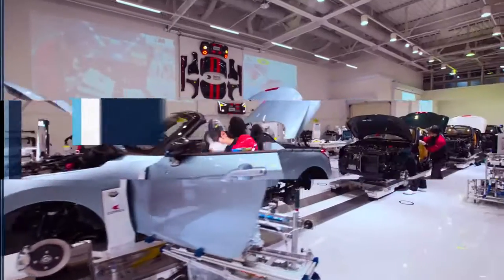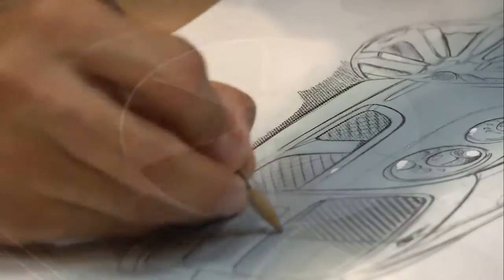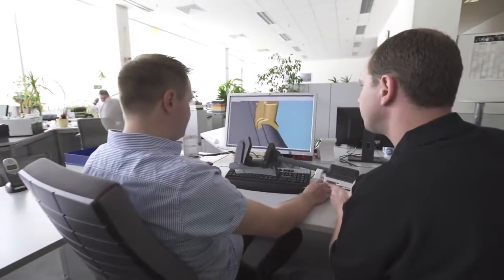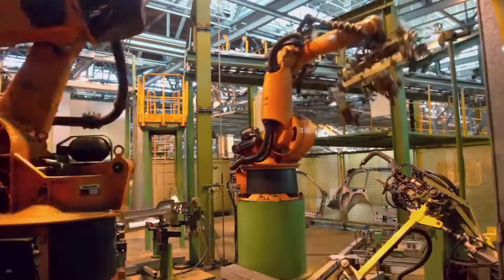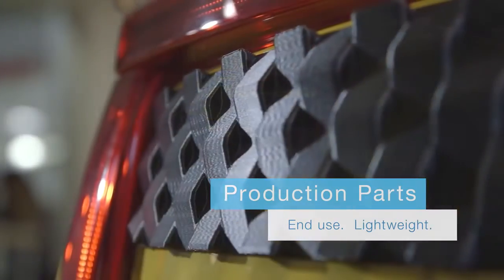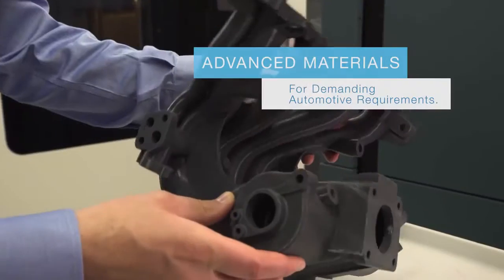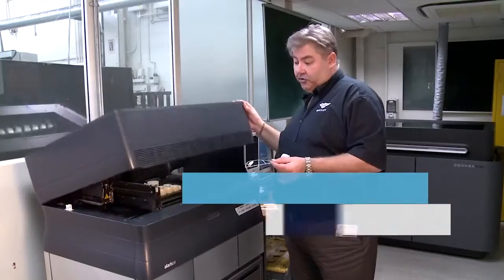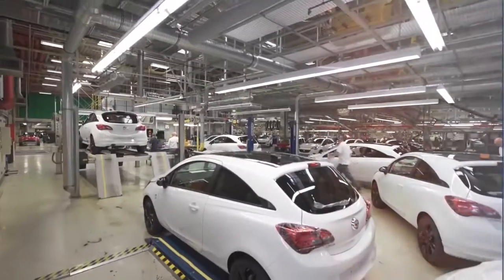[INTELLIGY] Diseño y fabricación automotriz con la impresión 3D de Stratasys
Las soluciones de manufactura aditiva de Stratasys están impulsando la innovación en una amplia gama de aplicaciones automotrices. Ya sea produciendo piezas de prototipos para probar nuevos diseños en pocas horas, herramientas impresas en 3D compuestas que cuestan una fracción del costo de las herramientas de metal, la elaboración de jigs ergonómicos y accesorios para mejorar la eficiencia de fabricación, o incluso la fabricación de piezas finales duraderas, está cambiando la industria a una alta velocidad